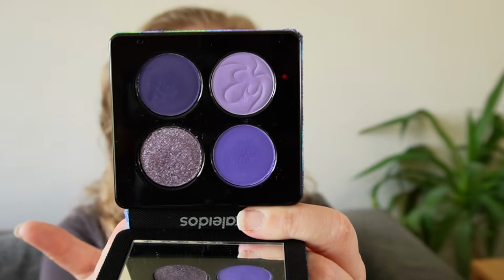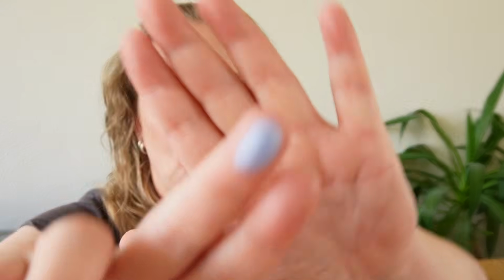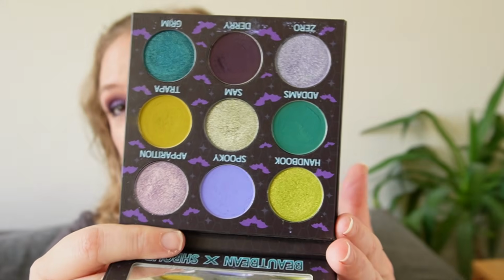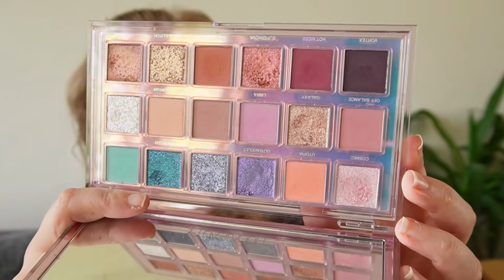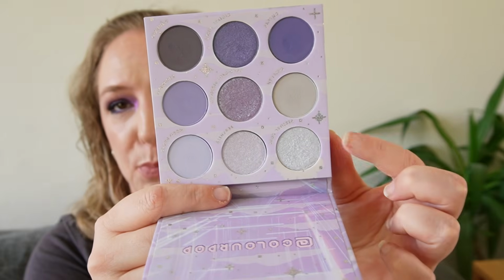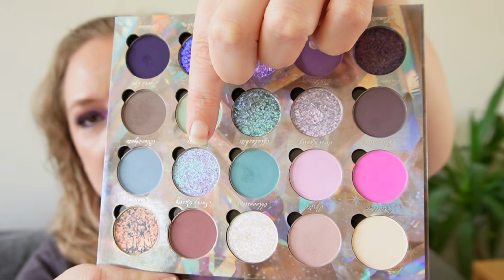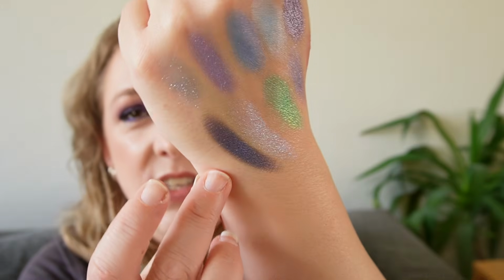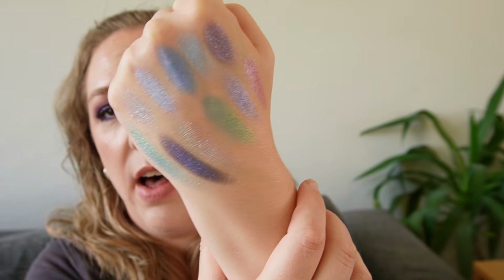BEST PERIWINKLE SHIMMERS // Top 10 periwinkle eyeshadow swatched!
in which I showcase my top 10 favorite periwinkle shimmers. There is one honorable mention and I had to scour my makeup collection trying to find them. Because doing this video taught me that finding good periwinkles is a lot harder than it looks!

Top - H&M
Eyes - Wicked Widow Beauty Rocky Horror
Foundation - Lisa Eldridge Seamless Skin 5
Concealer - Catrice Instant Bright serum 010C
Blush - Hince Glow Cheek Bare Reflection
Highlight - Dior Pink Glow
Bronzer - Makeup by Mario Soft Sculpt Light
Lipstick - Glossier Pony

Kaleidos Makeup Glowing Iris
Inglot Pearl 429
Clionadh Calx
Shroud Cosmetics It’s Freakin’ Bats
Huda Beauty Retrograde
Nabla Soul Blooming
Colourpop La_vish
Cosmic Beauty Winter Wonderland
Bella Beauté Bar Dark Dreamscape
Bella Beauté Bar Crystallize
Bella Beauté Bar X Sassy Fairy Realm of Fairies